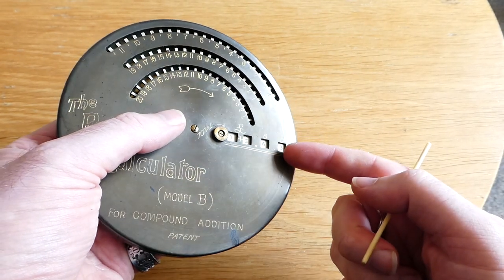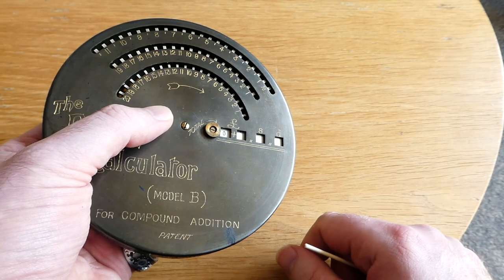The British Calculator - BriCal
The British Calculator, or BriCal, is a simple adding machine for British currency. It was invented by Herbert and Mabel Dickinson in 1905. This one was made in about 1907 by T.J. Marshall & Co.

0:00 Introduction
0:32 History
2:12 Addition
3:08 Clearing
4:02 Further history
4:30 Opening the case
5:35 Mechanism
7:28 More history
8:22 Outro